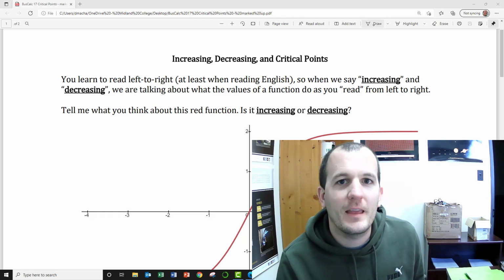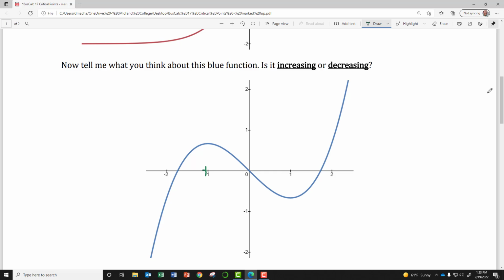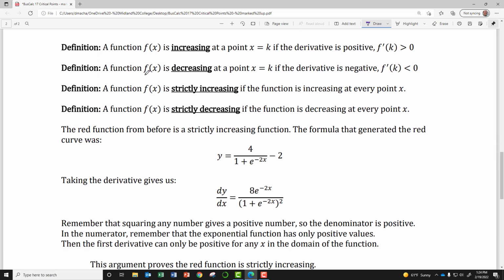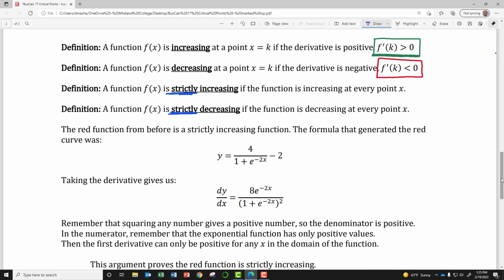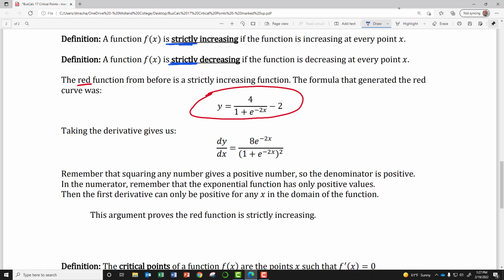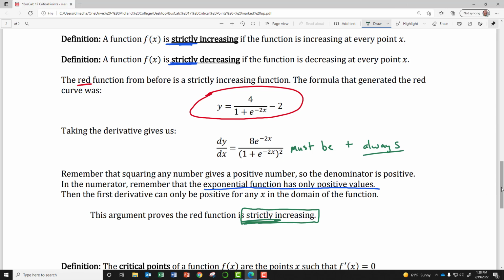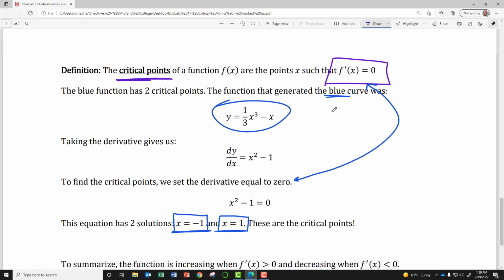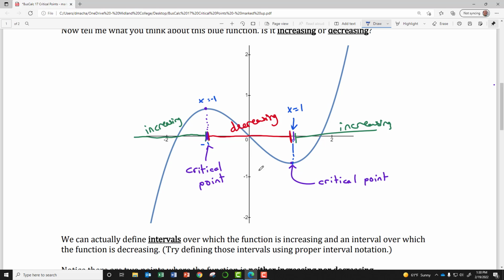12.1 Critical Points (Business Calculus)